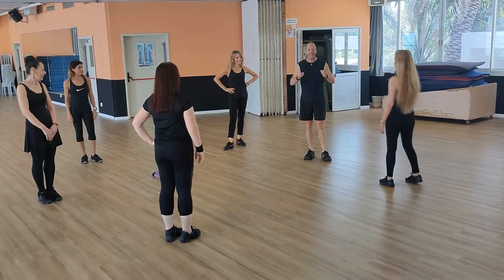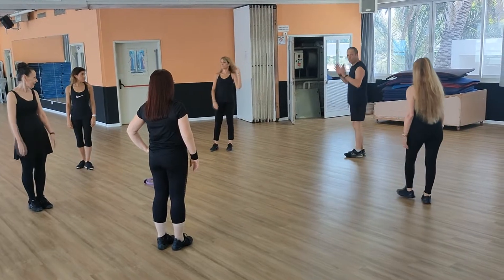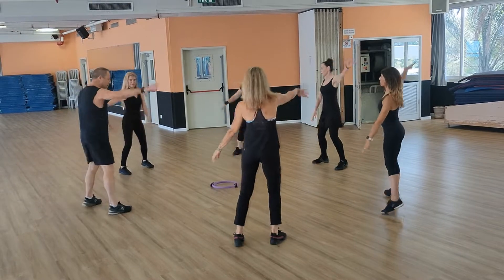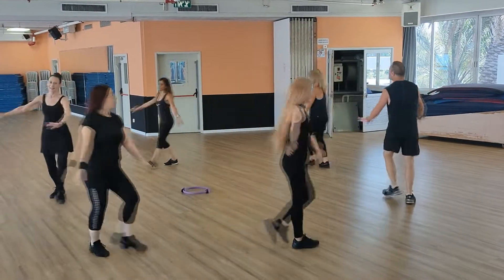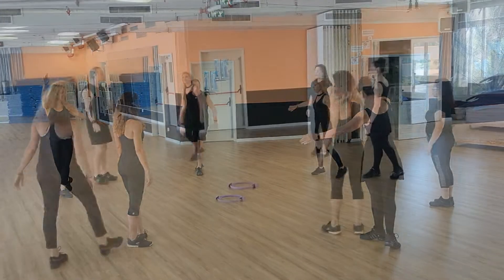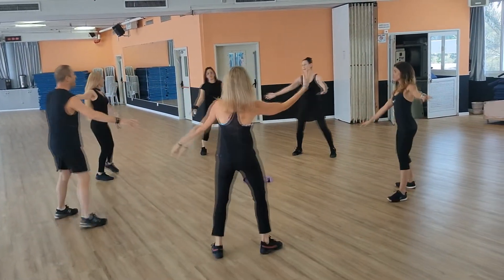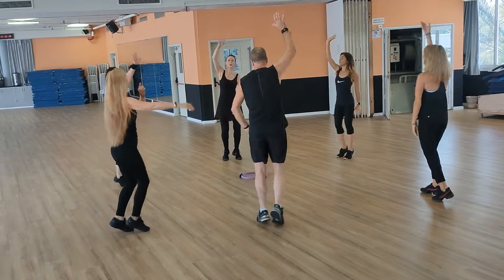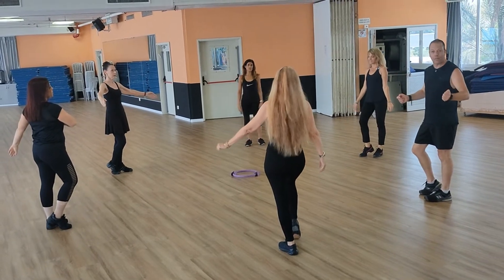סוף העונה-מעגל-לימוד-Sof haona-c-teach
by Eli segal @ Hadar galnor